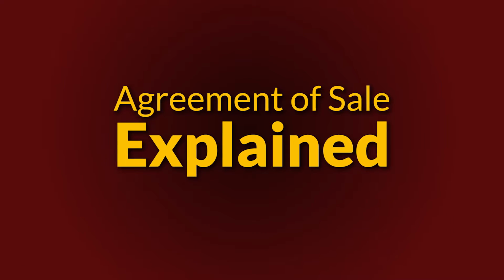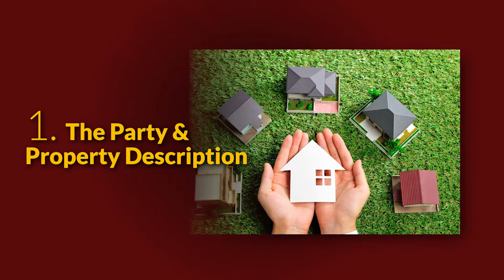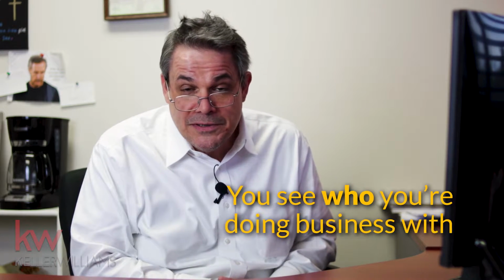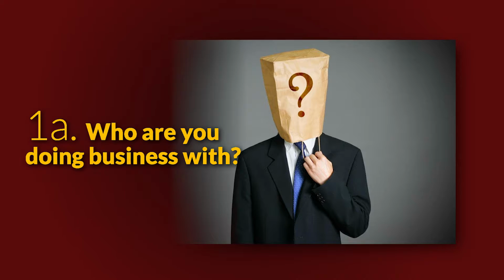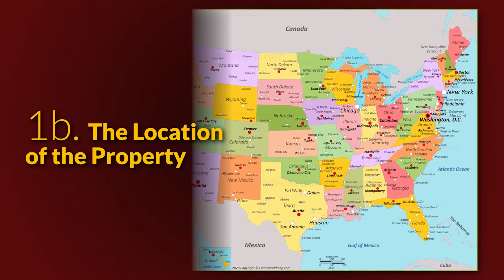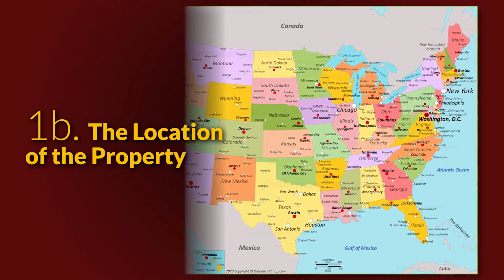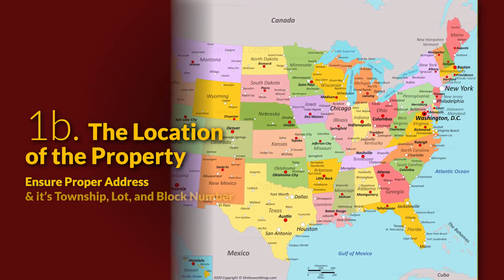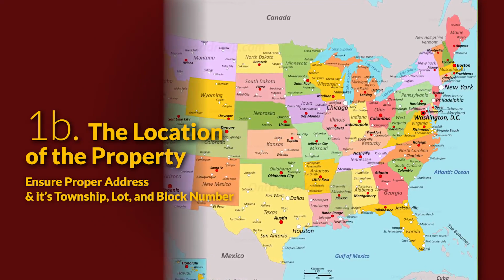What is a Purchase & Sale Agreement? - Part 1/3 📝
Confused about real estate contracts? In part 1 of our series, Jerry McManus breaks down what a Purchase & Sale Agreement is and why understanding it is crucial for every home buyer and seller. Master the key points of real estate contracts across Winslow Township, Sicklerville, Gloucester Township, Washington Township, Sewell, and surrounding South Jersey communities.

CHAPTERS:
00:00 What is a Purchase & Sale Agreement?
00:46 Point #1
1:08 Point
1:26 Point